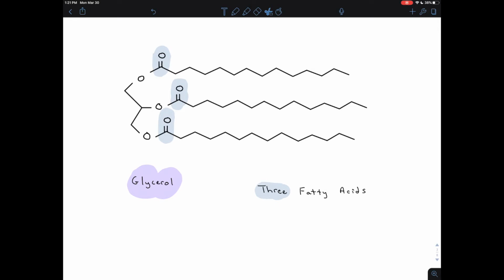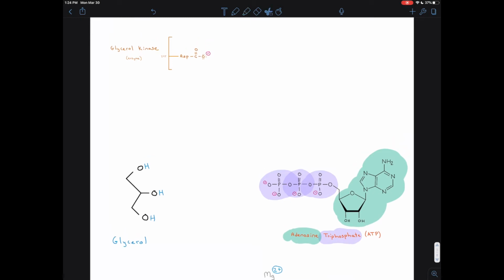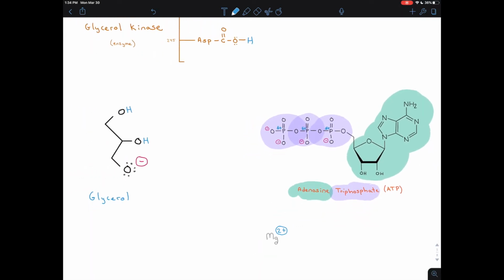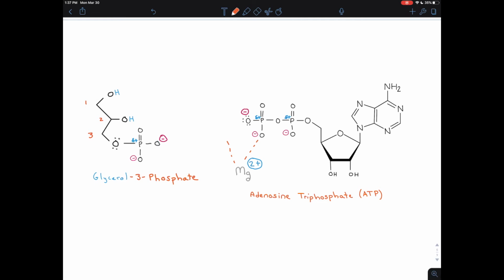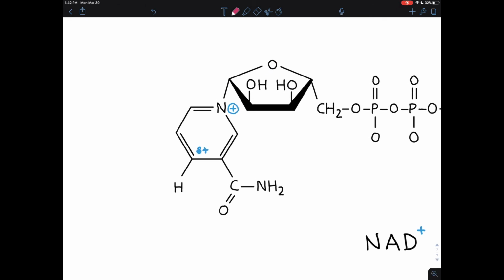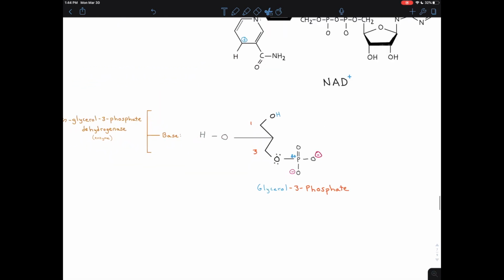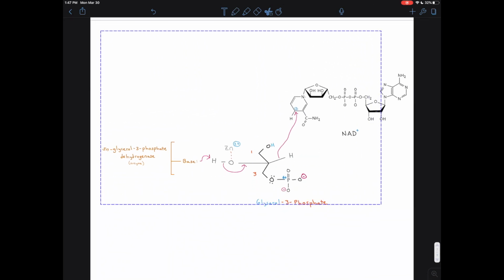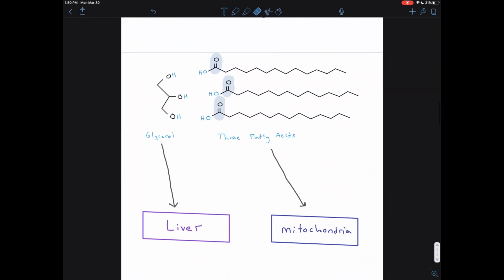What Happens to Glycerol